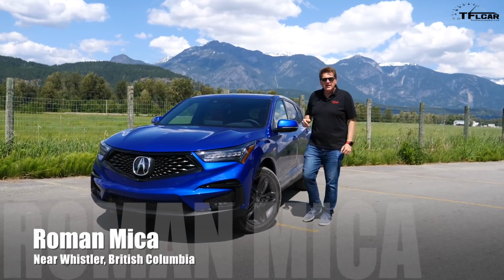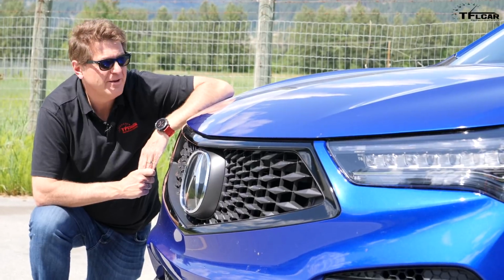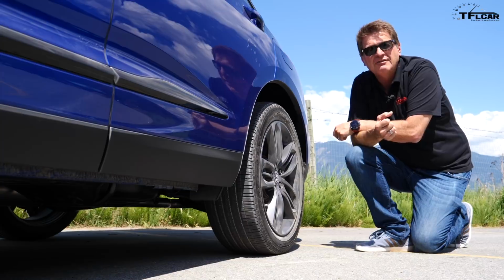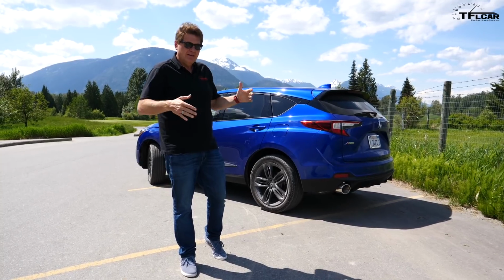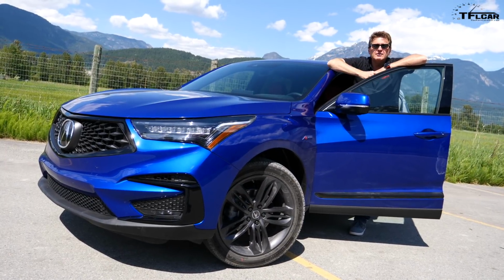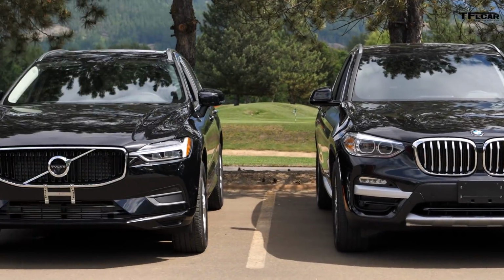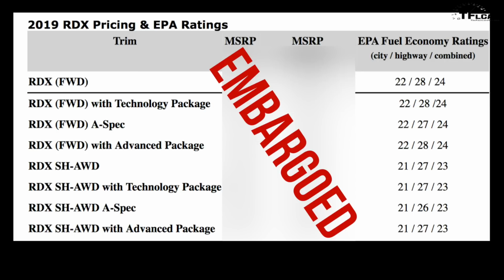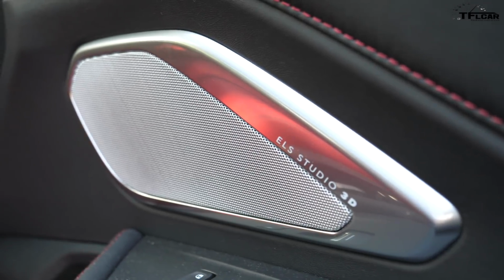The Top 10 Things You Need To Know About The New 2019 Acura RDX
) Here Are The Top Ten Things You Need To Know About The 2019 Acura RDX